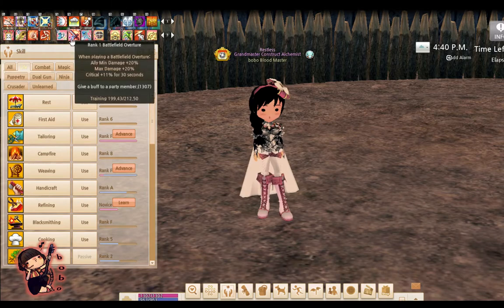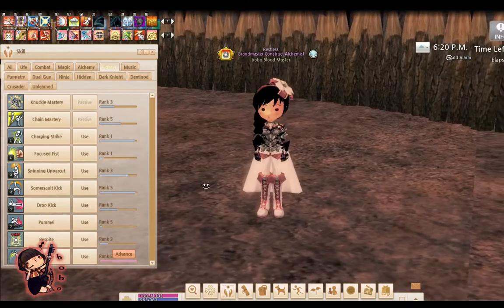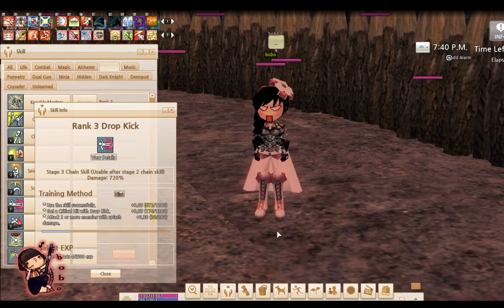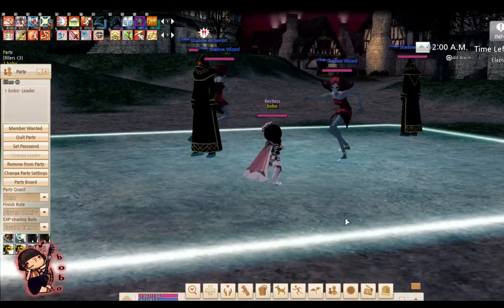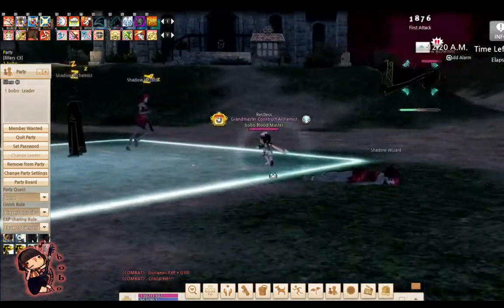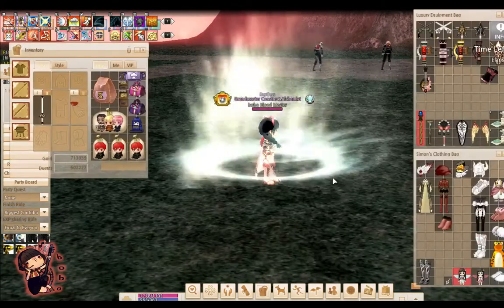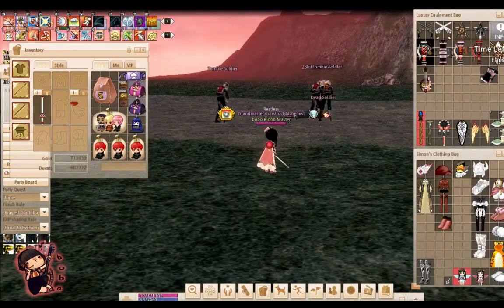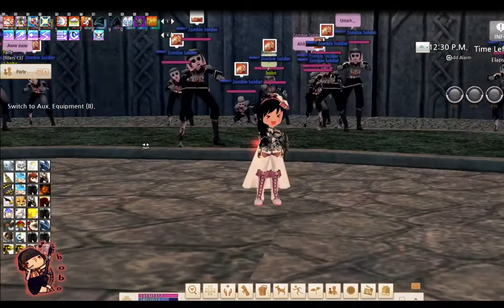Mabinogi 101 - Skill Training in Shadow Missions